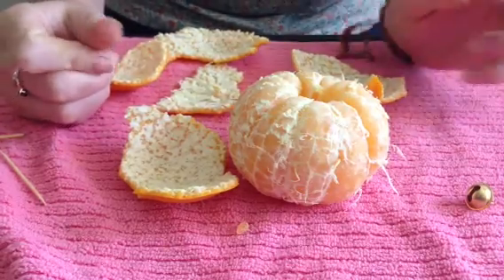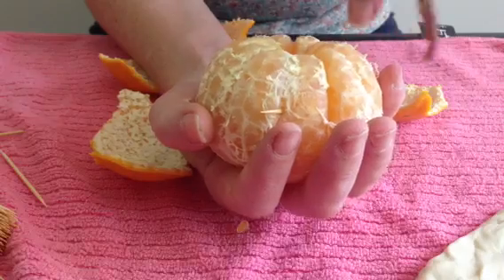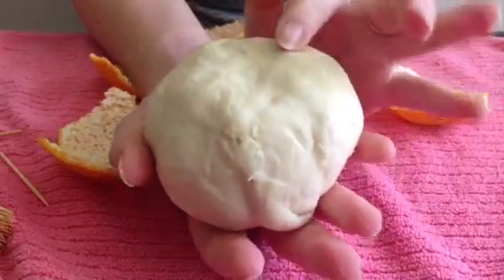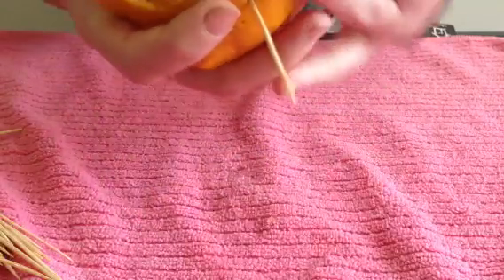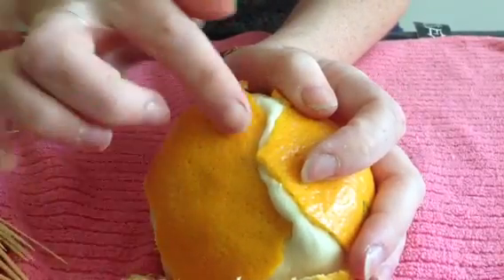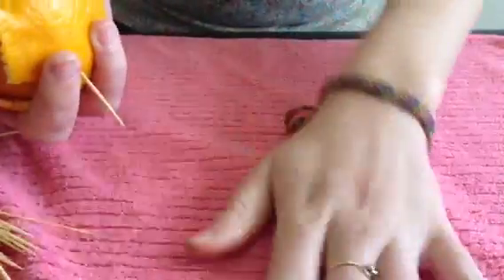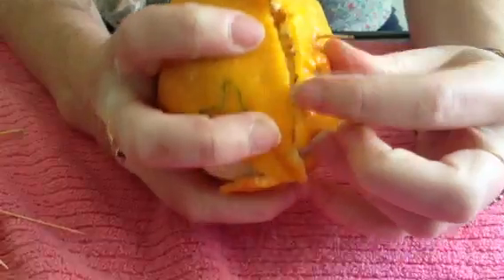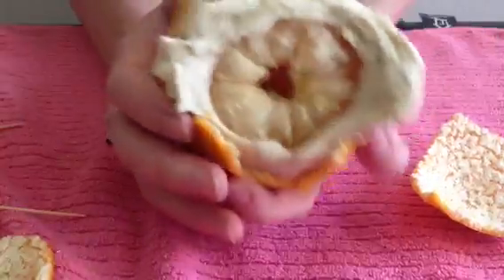Plate tectonics for kids!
Samantha Marlin. Uni assignment.